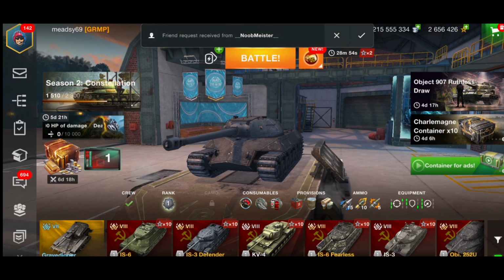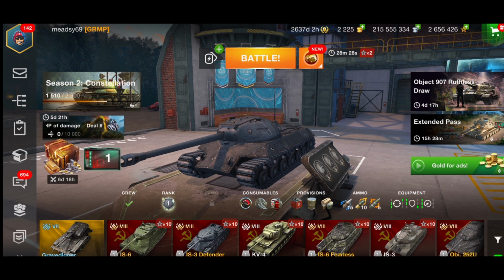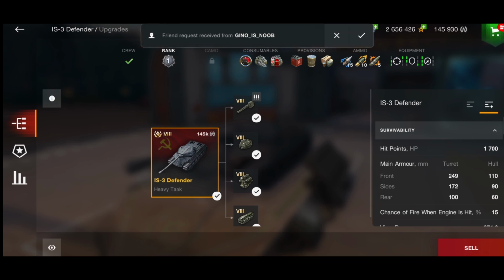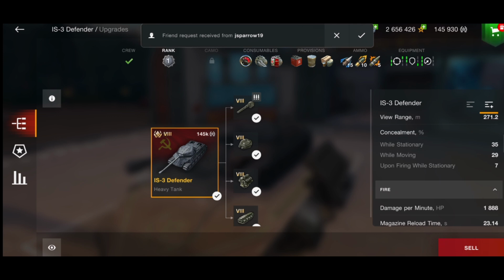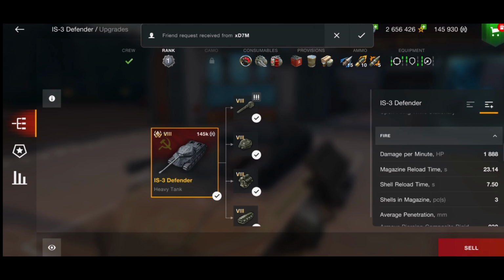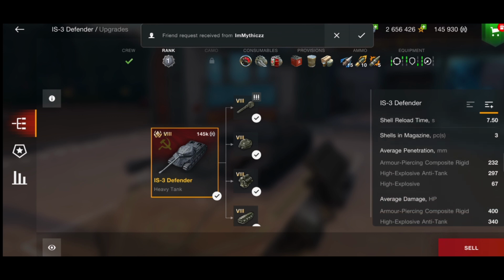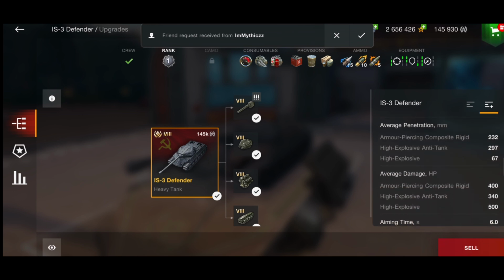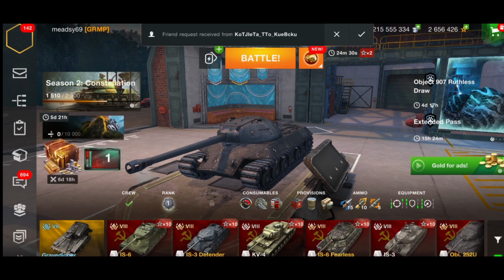Who remembers it?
in todays video we have a look at a tank that used to be one of the most wanted tanks in Blitz. but who would want it now?